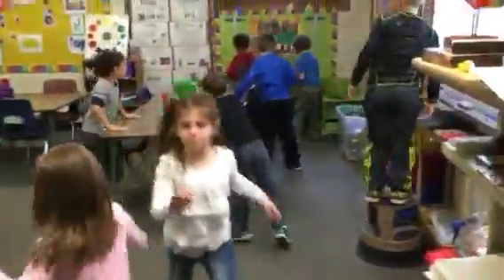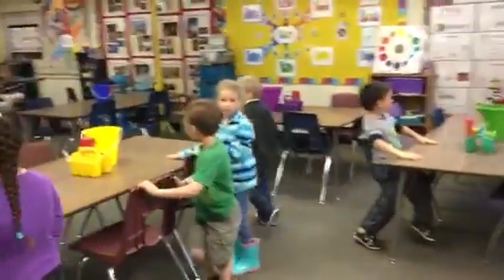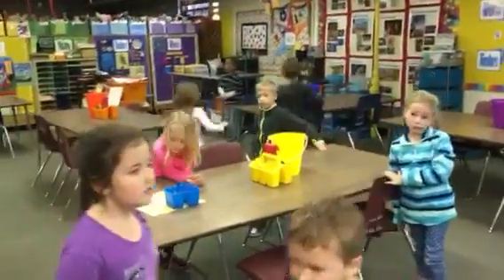Kindergartener Moving into Centers